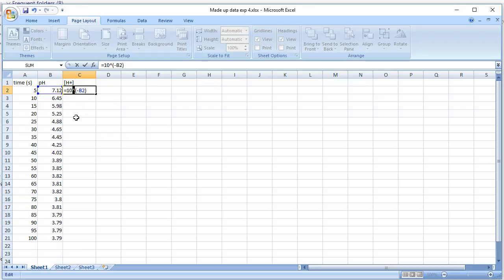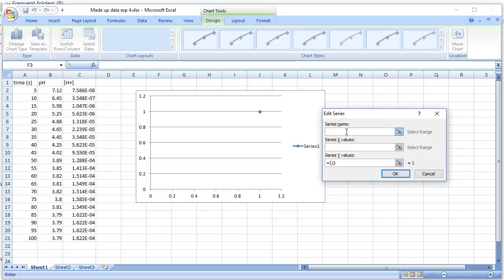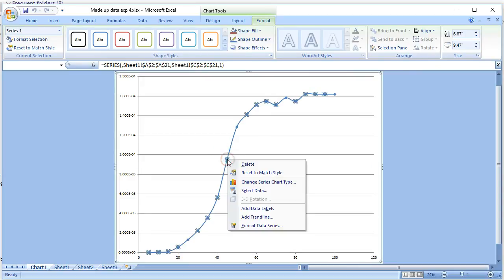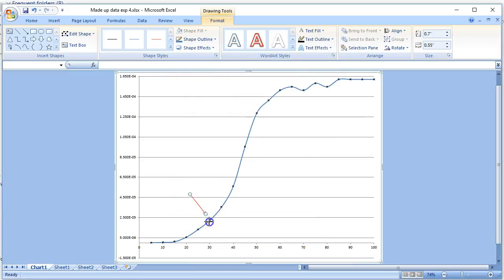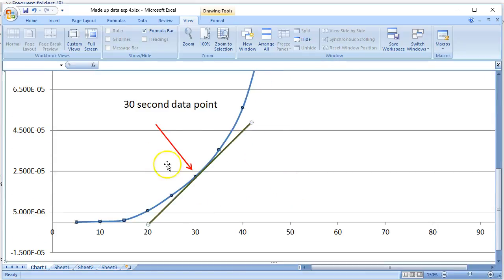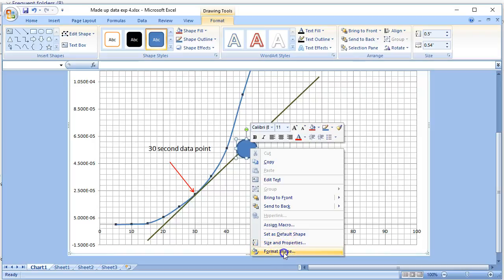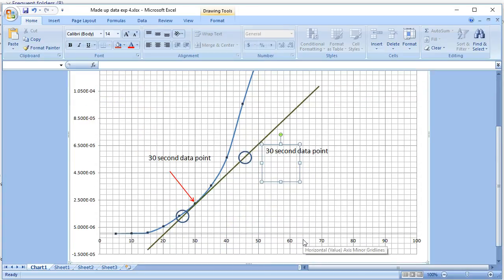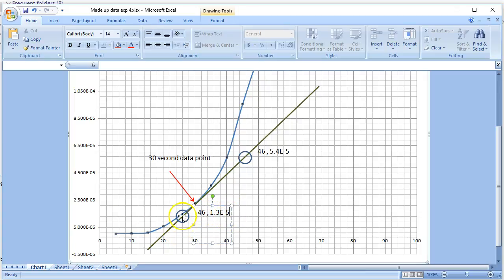Experiment 4 tangent line